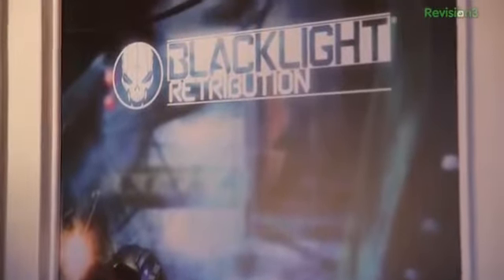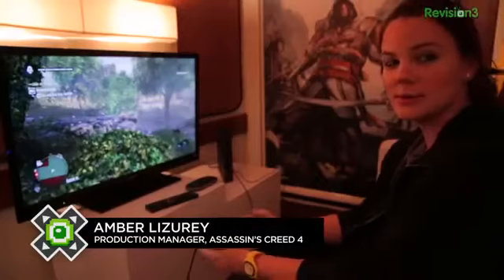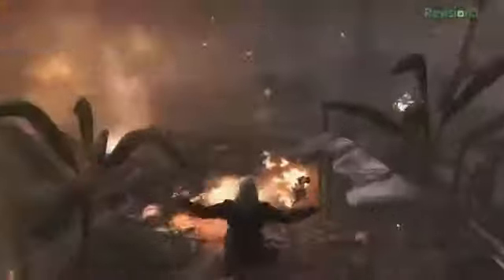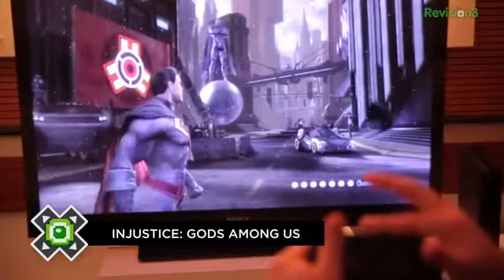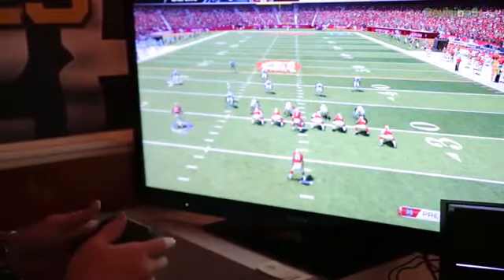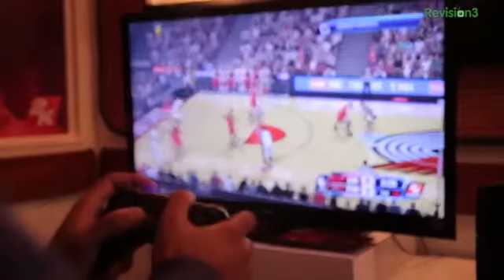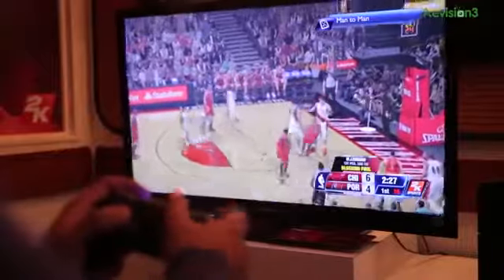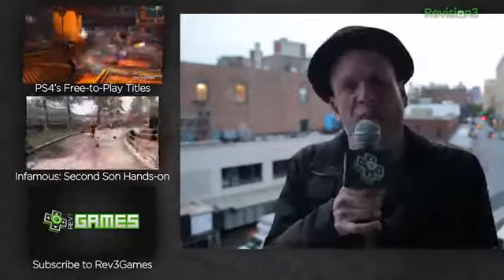Game review How Some PS4 Launch Games Are Using the DualShock 4s Touchpad PREMIERE GAME AND PL